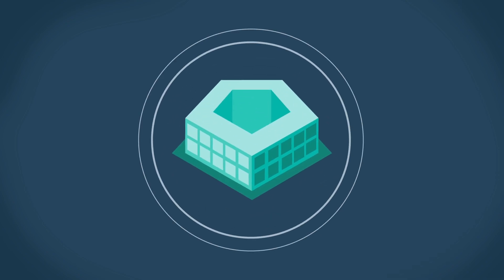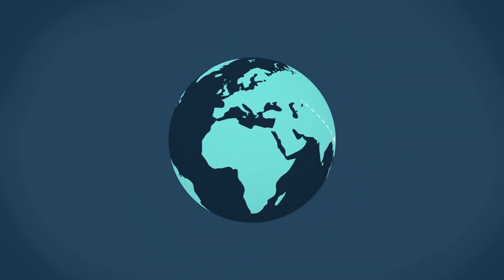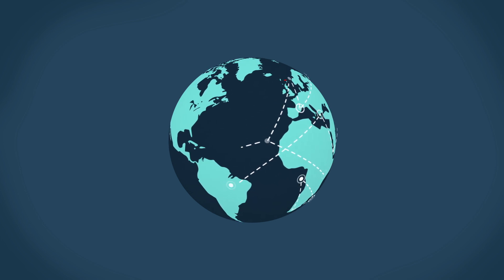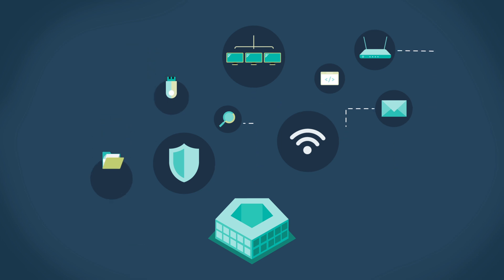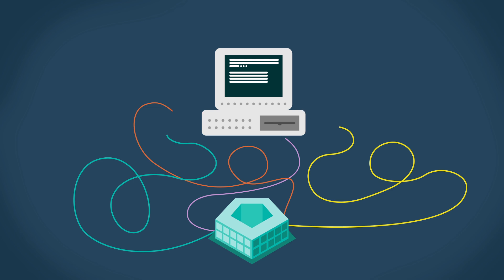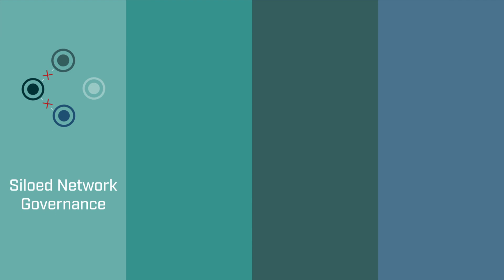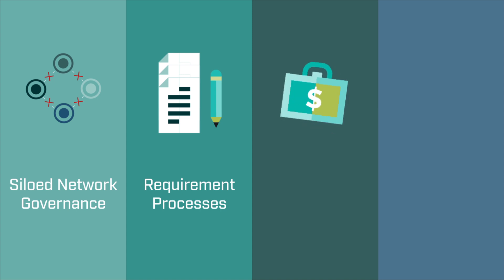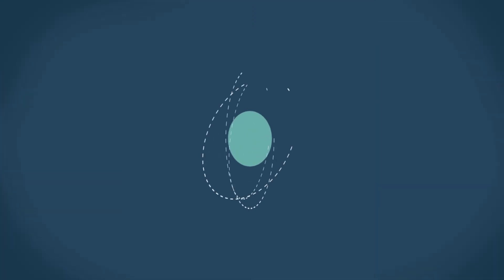The State of DoD Information Technology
To perform daily tasks, connect employees and meet its ultimate mission of securing the nation, the Defense Department must provide uninterrupted access and performance to servicemen and women. But providing critical data will require better, more reliable network access powered by modern virtualization and security technologies.

Check out the rest of this course on DoD IT and how network modernization is set to transform operations